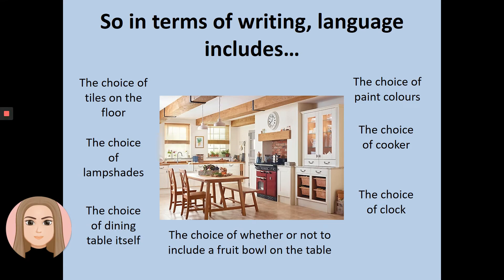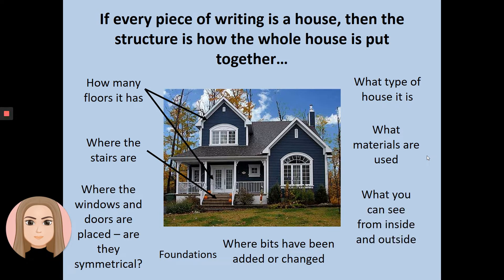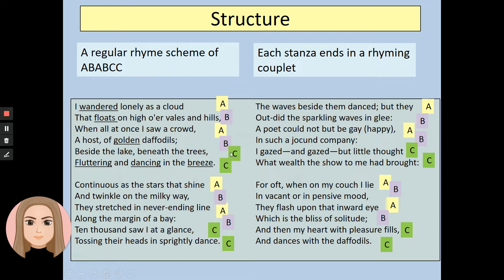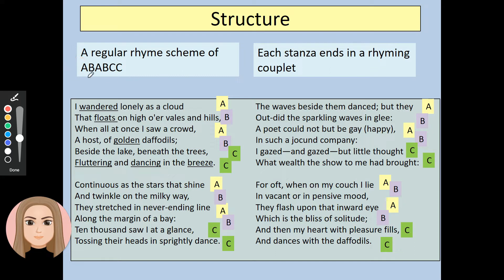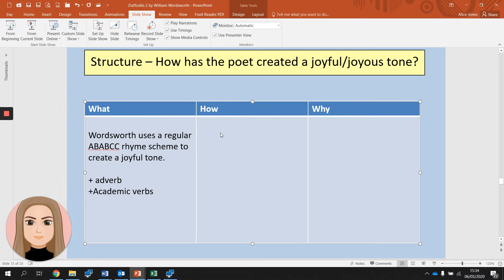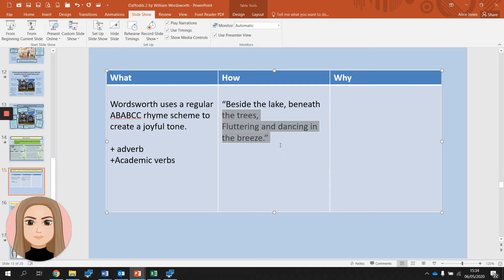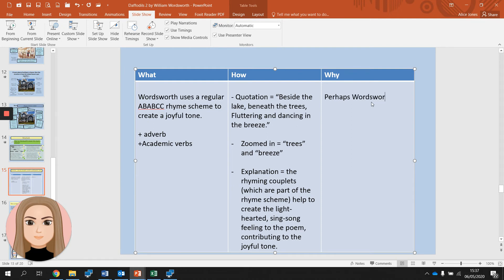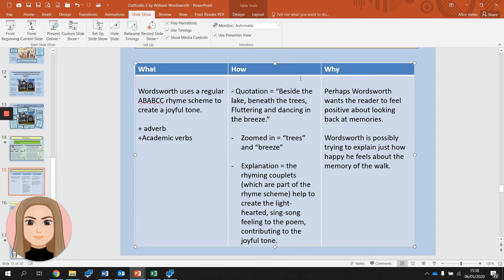Daffodils 2 Video 3